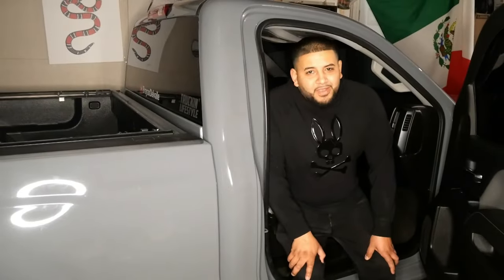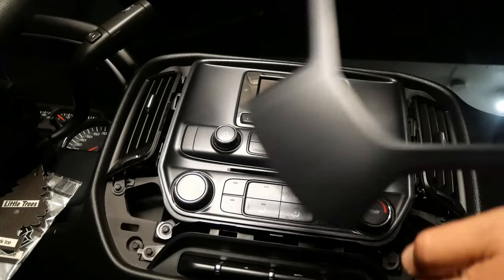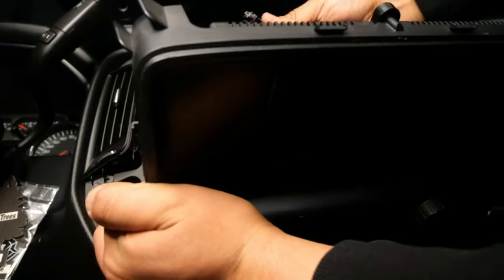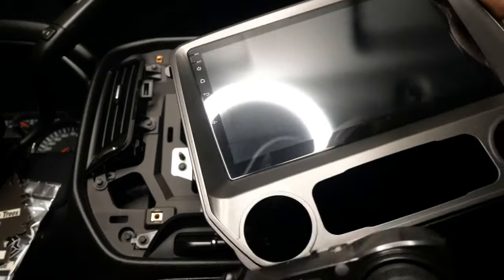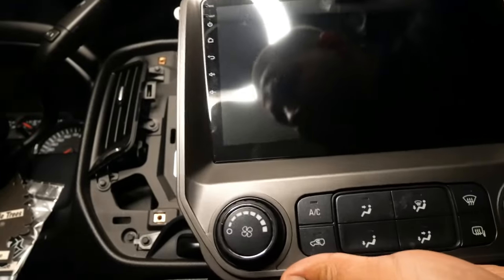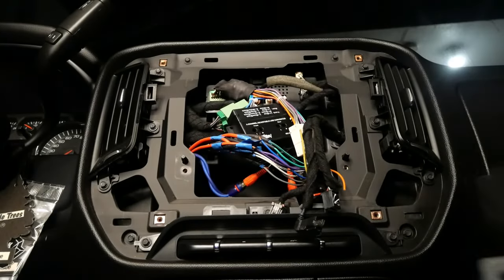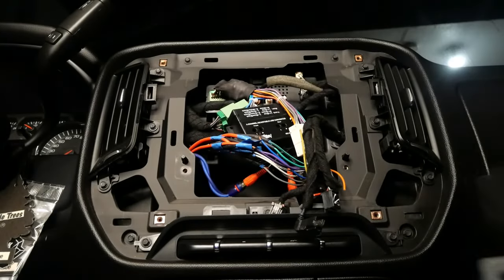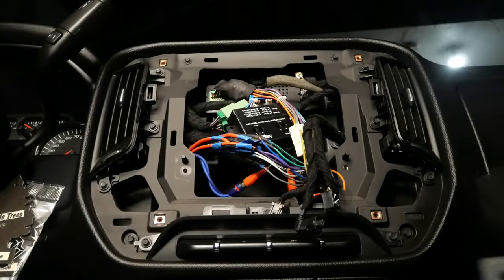HOW TO INSTALL ANDROID 10.1 STEREO ON 2014-2018 CHEVY SILVERADO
Showing you how to instal a head unit on your Silverado step by step hope you like the video.